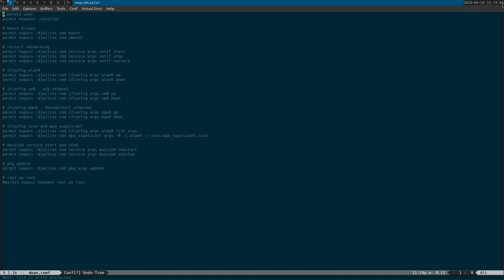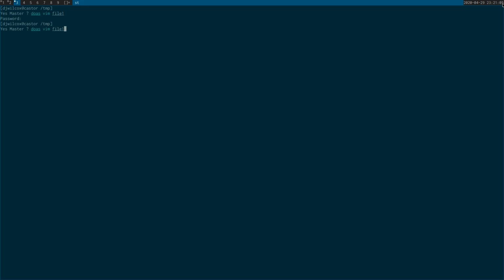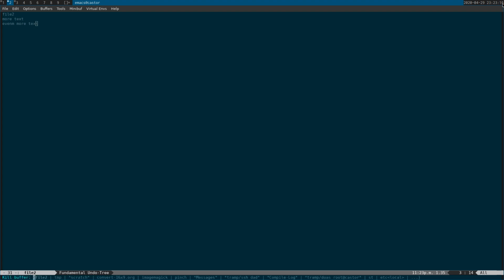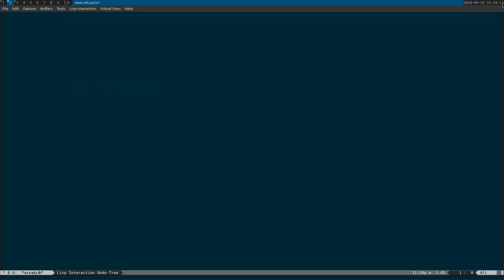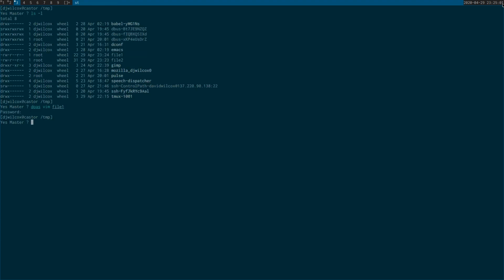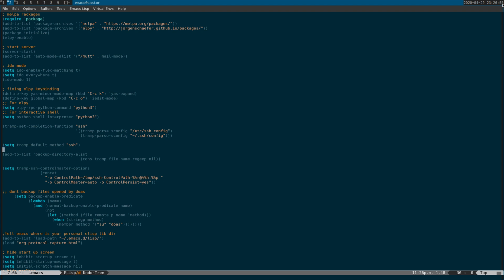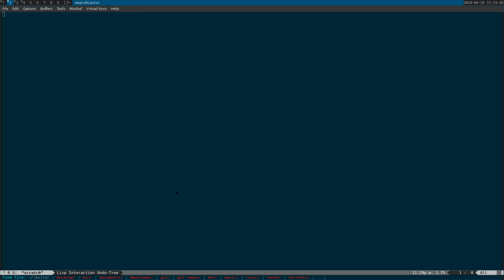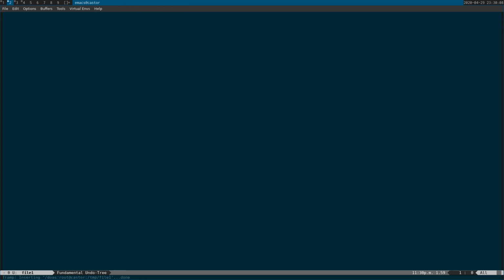doas persistence with emacs and tramp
doas is a simpler alternative to sudo to run command as root on unix and linux

doas on openbsd has the persist option
After the user successfully authenticates, do not ask for a password again for some time.

But doas on Freebsd and linux doesnt have the persist option,
so you have to enter your password ever time you use doas to edit a file as root

Unless you use emacs and tramp